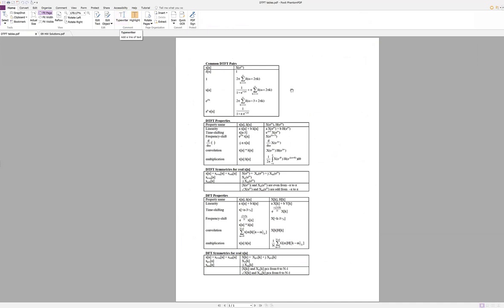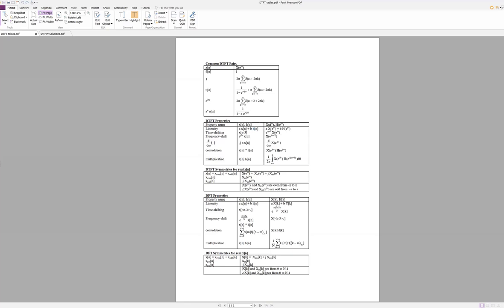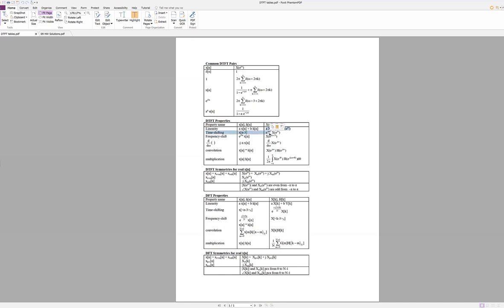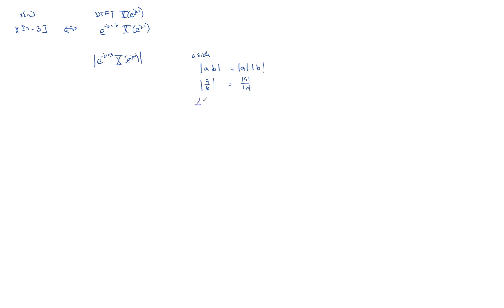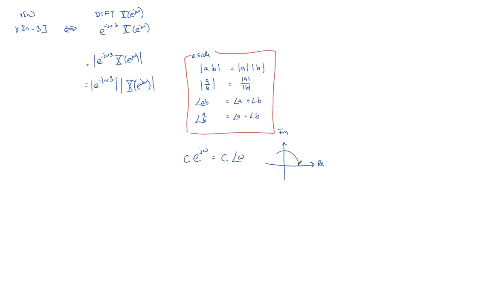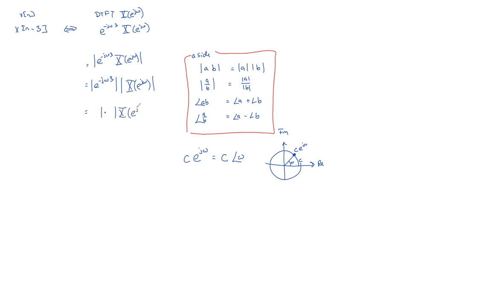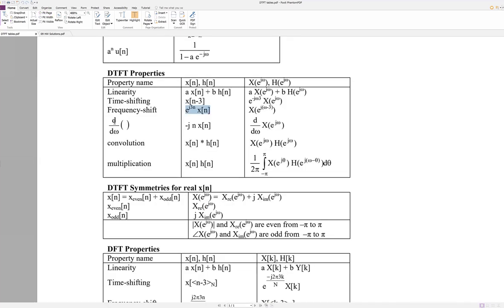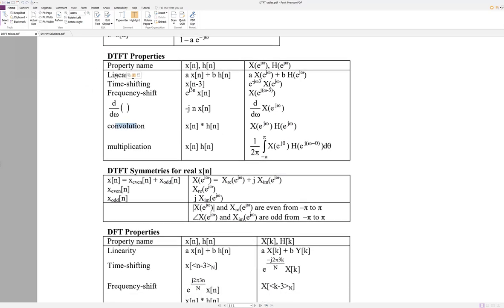EE431 - 10 DTFT Properties - 02 Properties